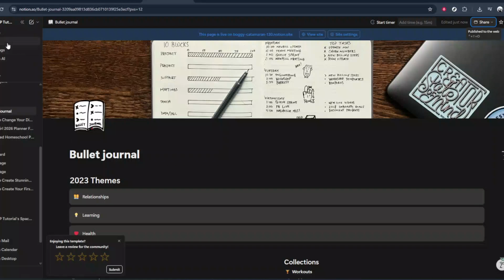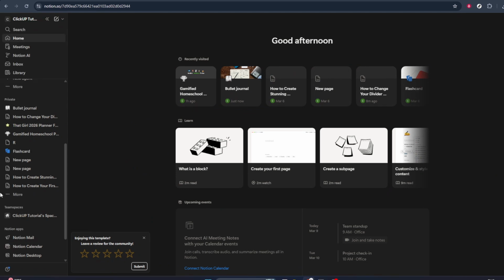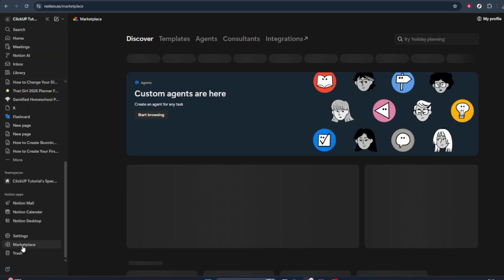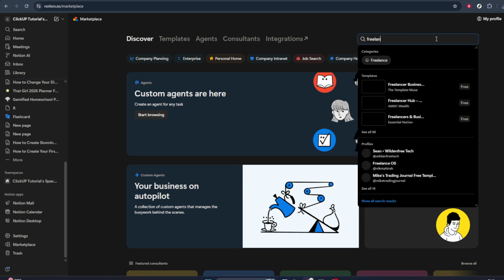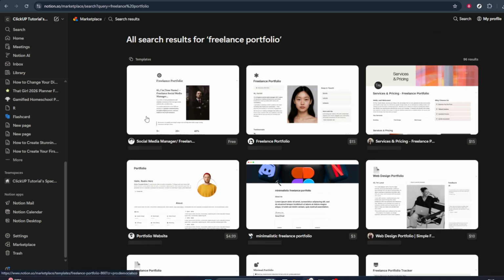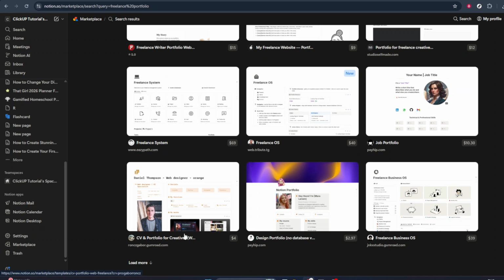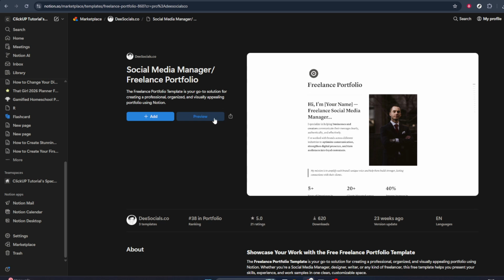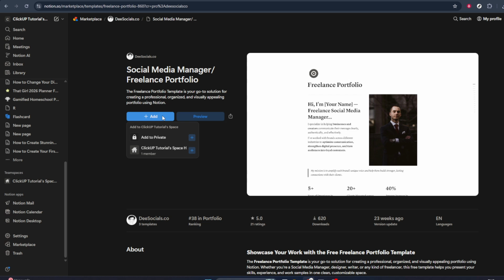How to Create a Freelance Portfolio Using Notion | Quick Guide 2026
In this video, you’ll learn how to create a freelance portfolio using Notion so you can showcase your projects, impress clients, and organize your work in a professional and visually appealing way.